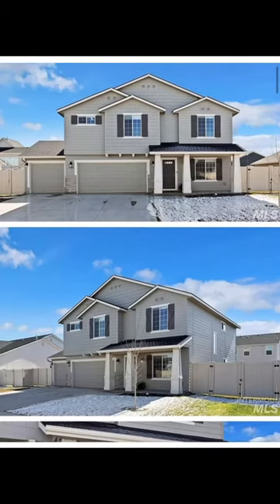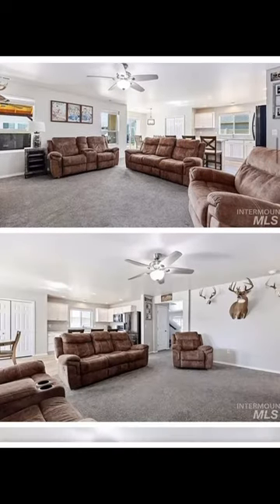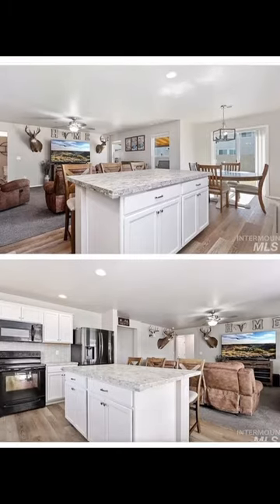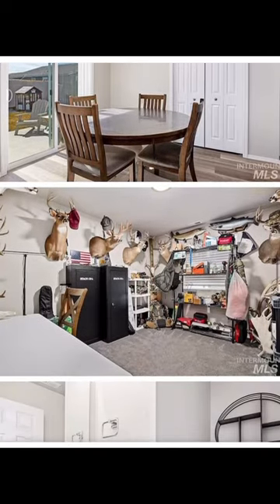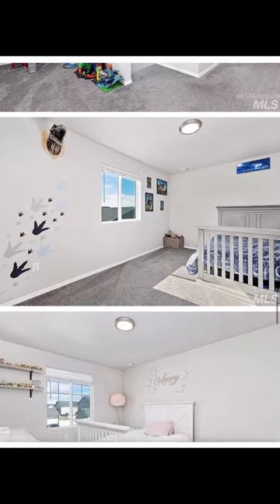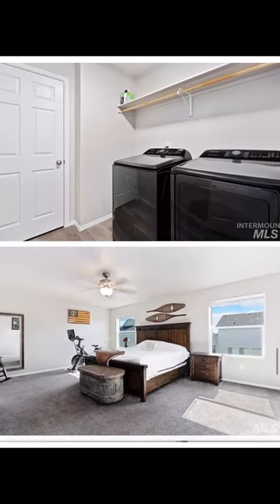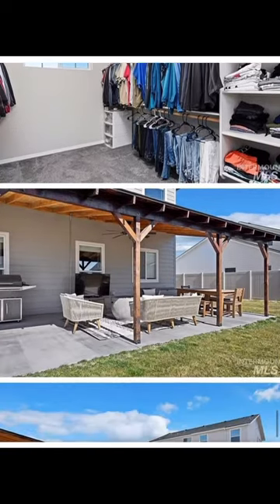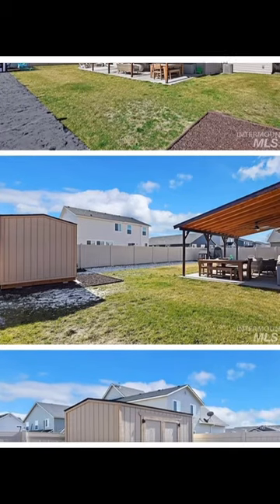795 White Tail Dr - New Listing!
Check out this gorgeous home on White Tail Dr, with an assumable loan option (less than HALF the current rate!)